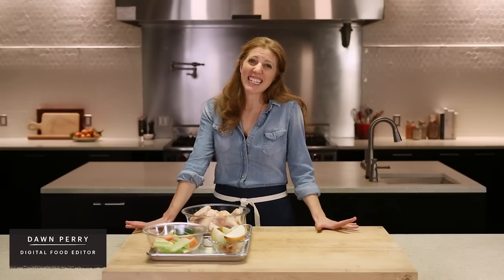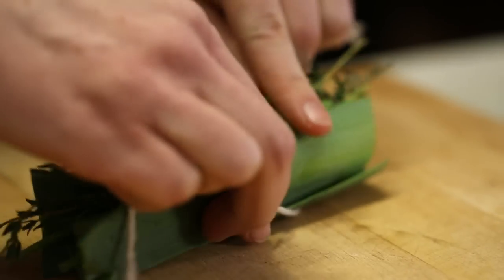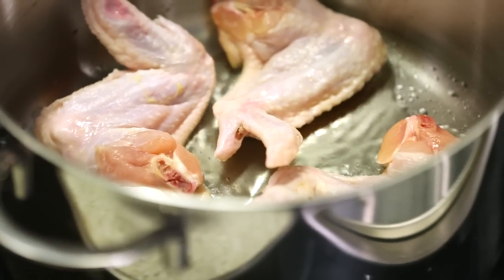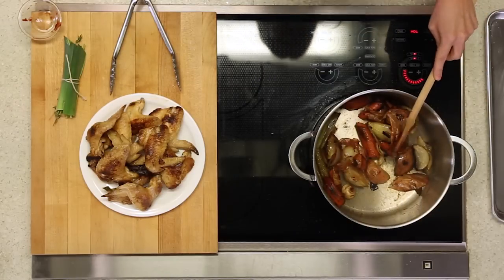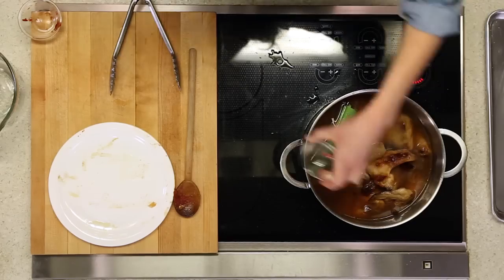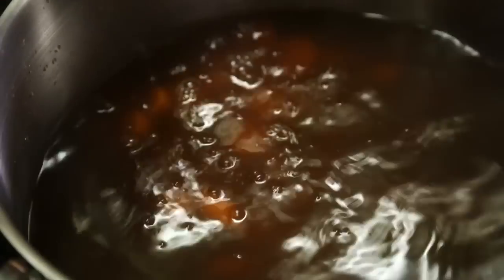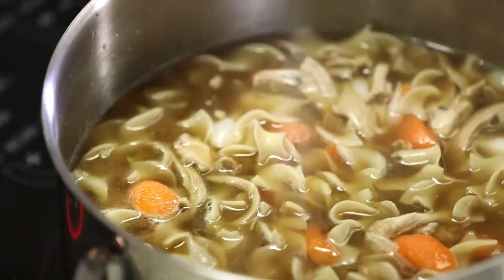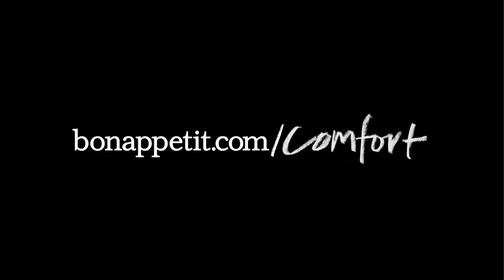How to Make Chicken Soup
Chicken Soup